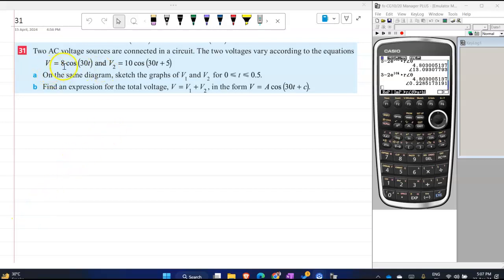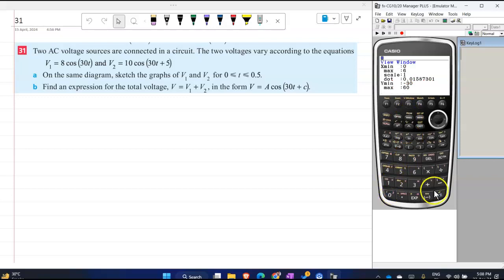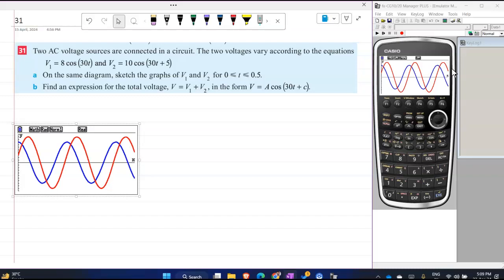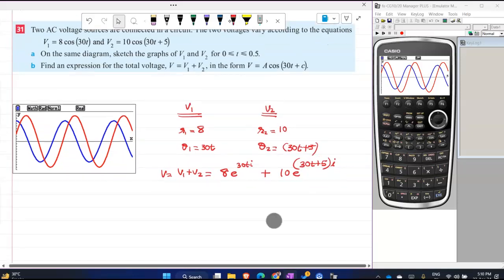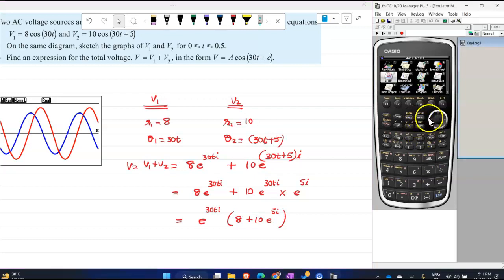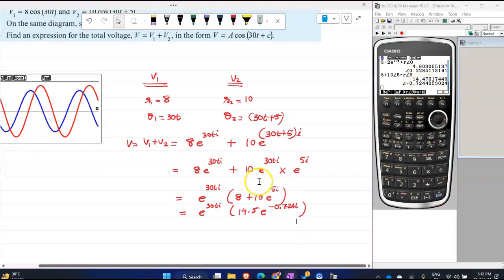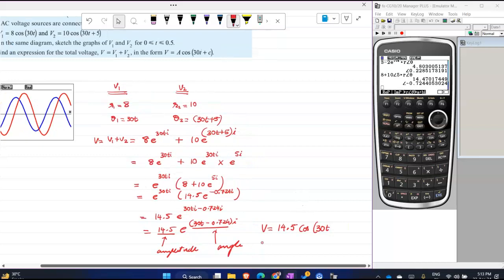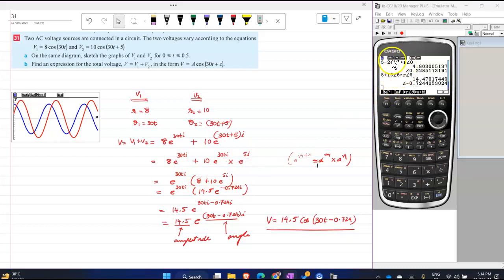Combining two sinusoidal volages using complex numbers